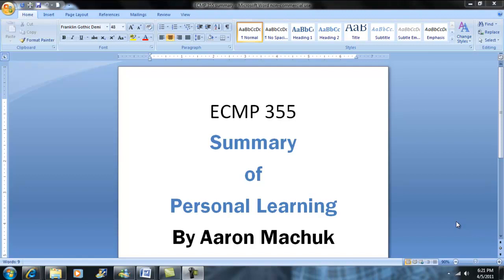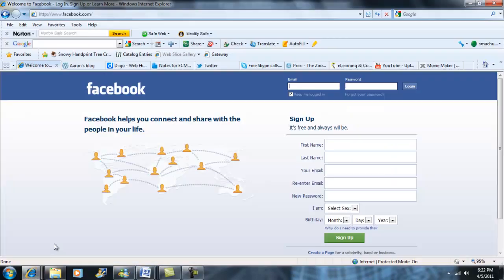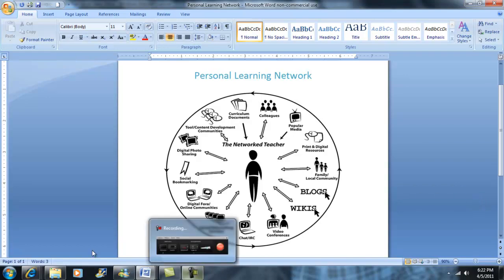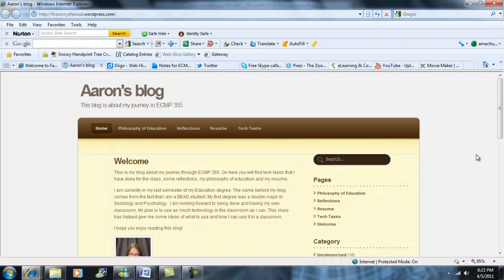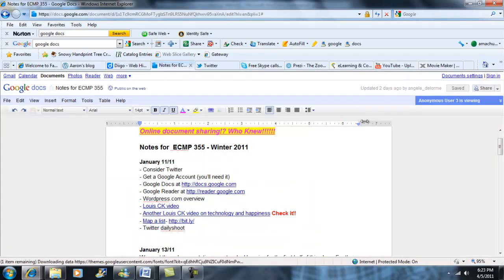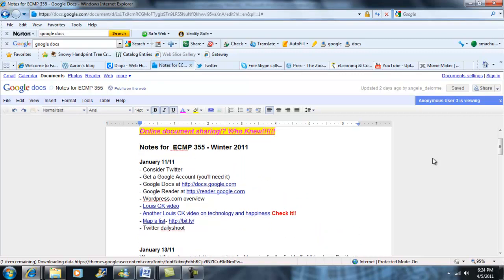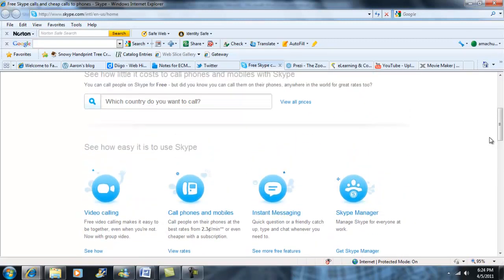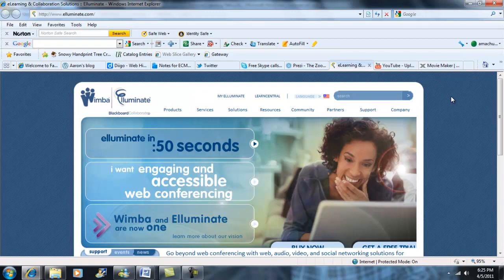Summary of personal learning.mp4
This is a summary of what I learned in ECMP 355